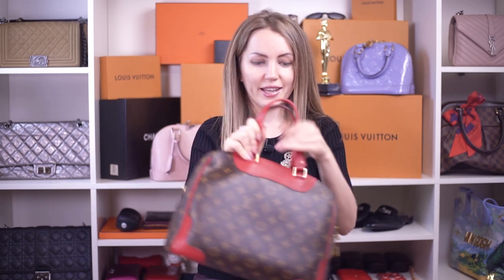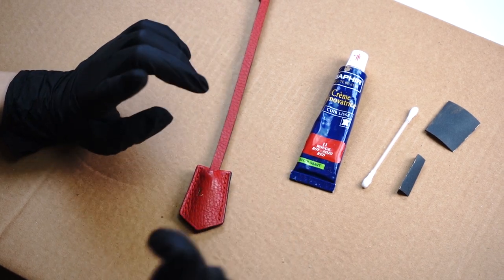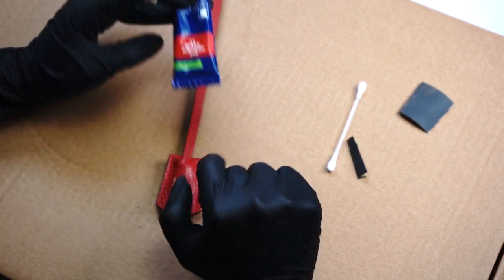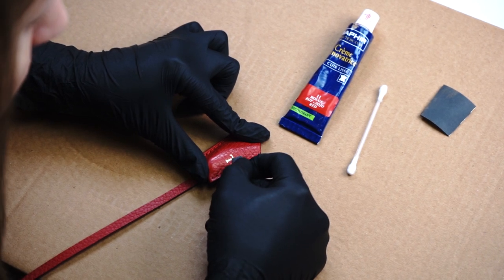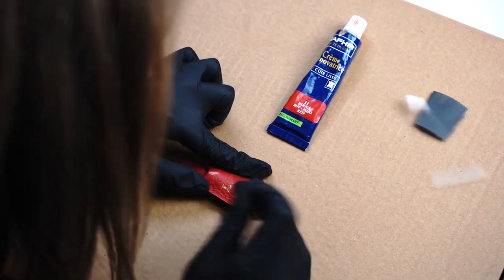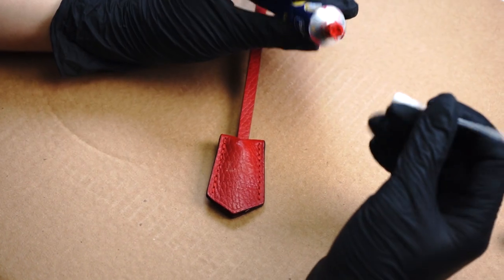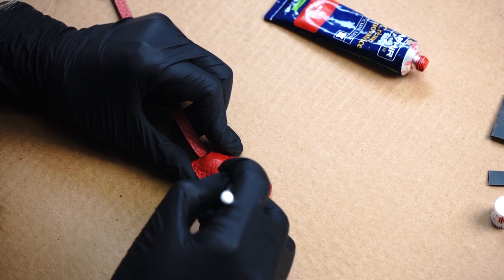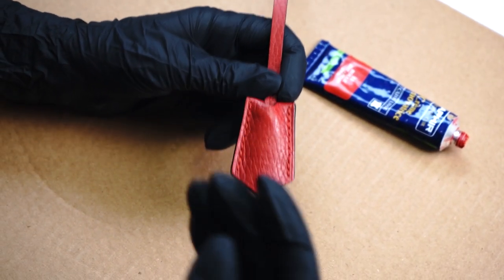How To Remove Initials Off a Louis Vuitton Leather Bag In 5 Minutes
Removing initials off a leather Louis Vuitton bag can be easy. Remove initials in 5 minutes.